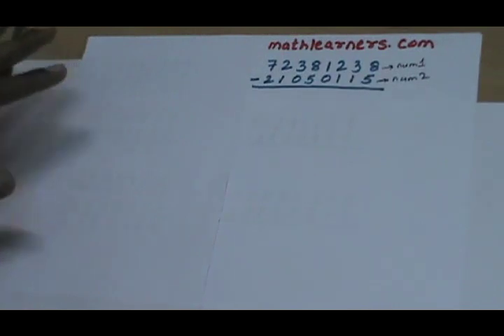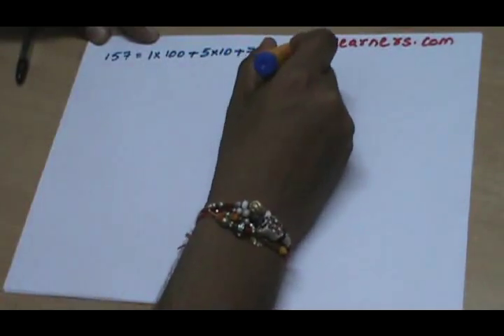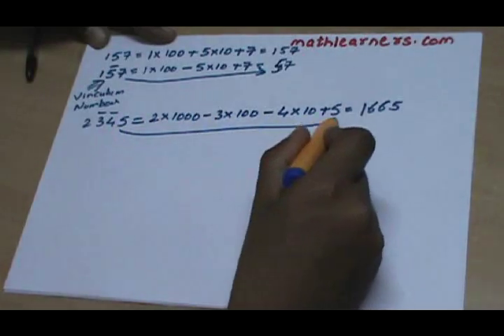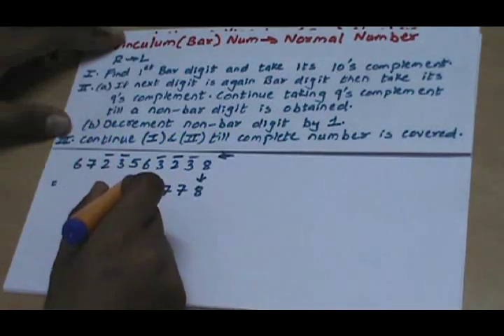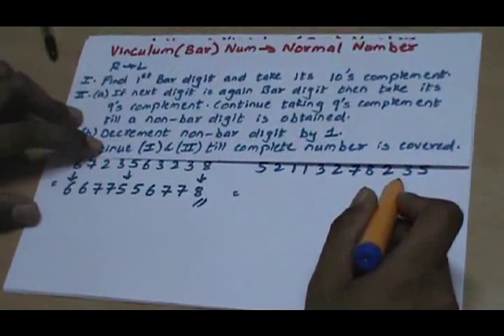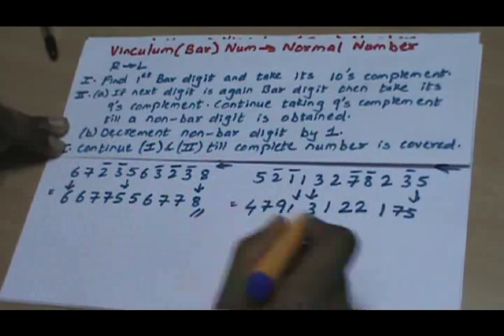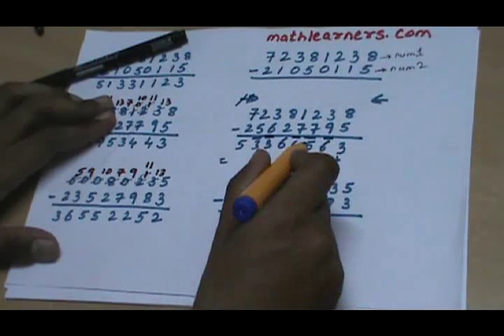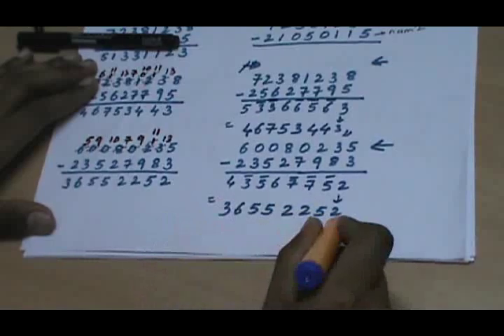1. Vedic Mathematics (Vinculum 1of3)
for more details. Vinculum Process in Vedic Mathematics is very important process and is used a shortcut method for subtraction, multiplication, Division, Squares, etc. Vinculum Process converts bigger digits like 6,7,8,9 to 4,3,2,1 which makes basic arithmetics like multiplication/division, etc.